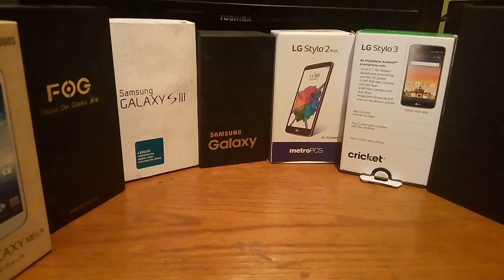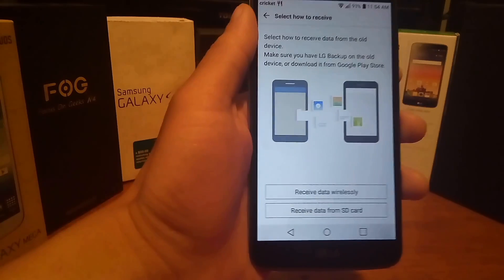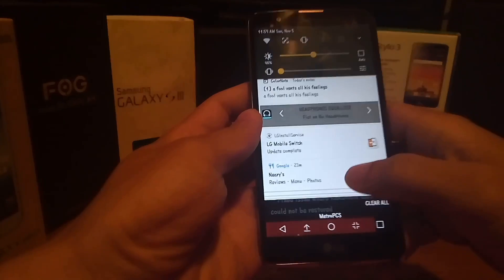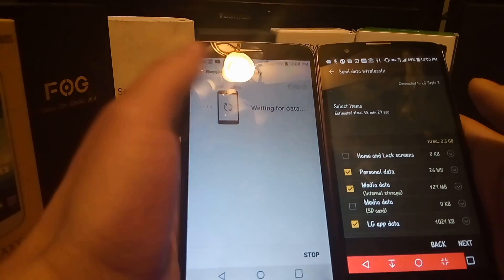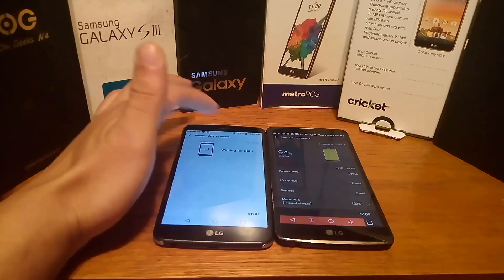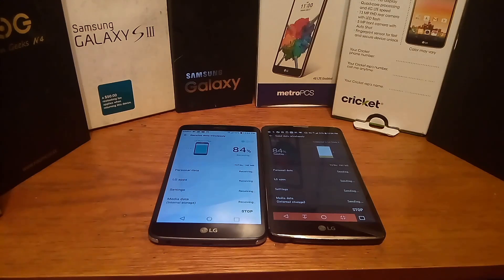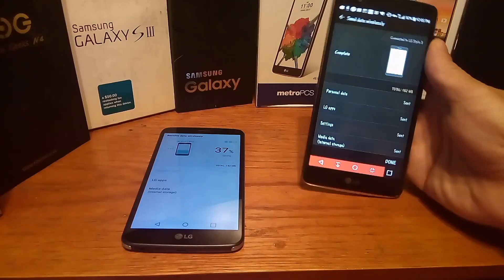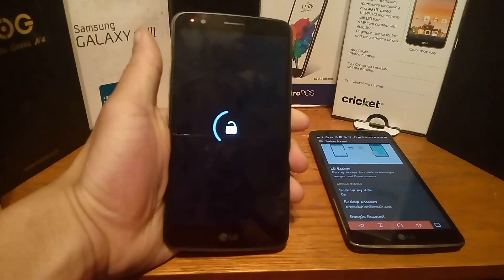How to Transfer data wirelessly from Lg phones ( Messages, apps, images, home screens)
Lg Backup let's you transfer any data between two devices wirelessly. Here is how you do it.